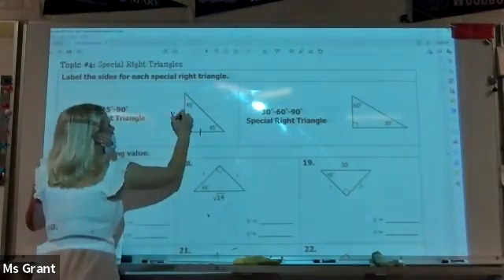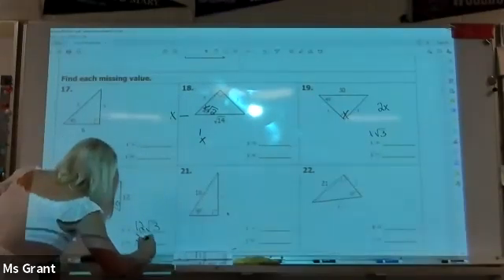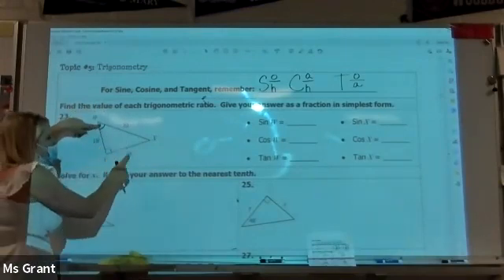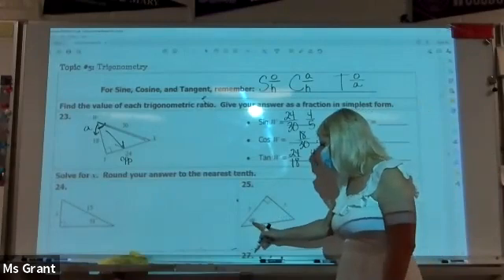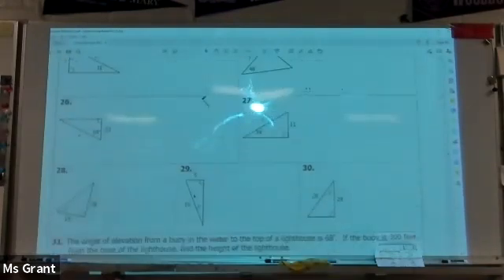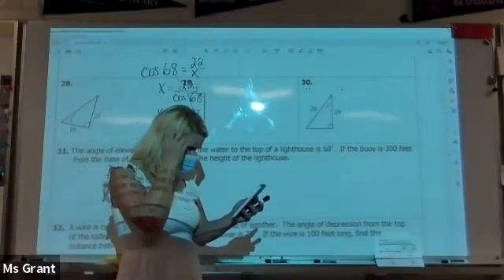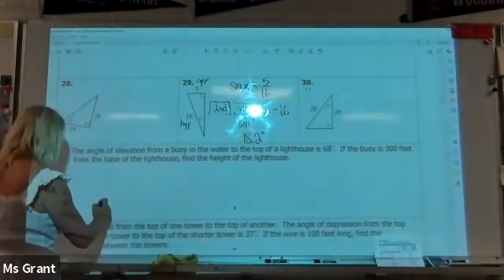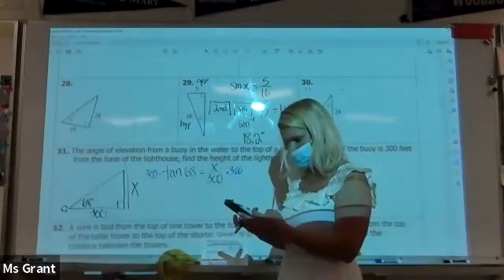Day 2 Finals Review